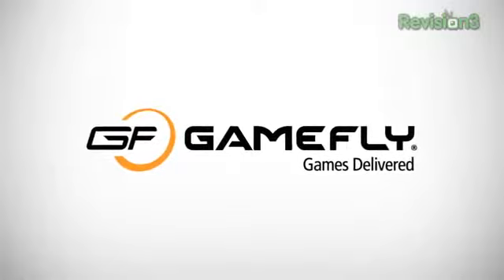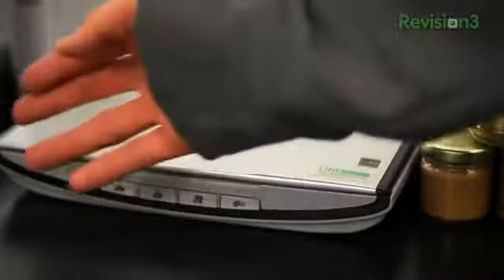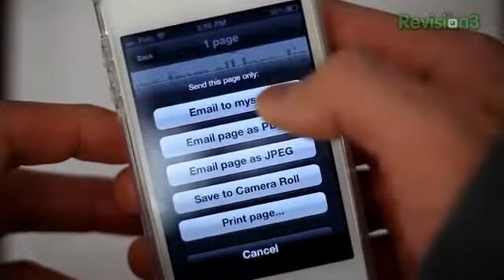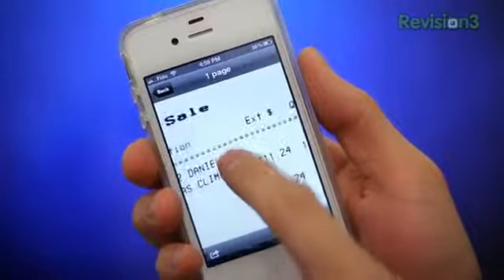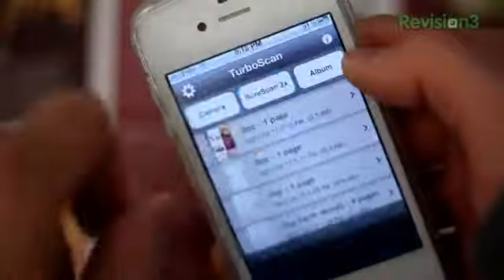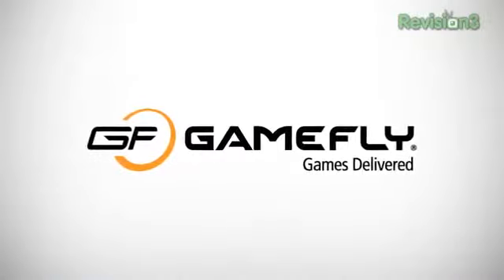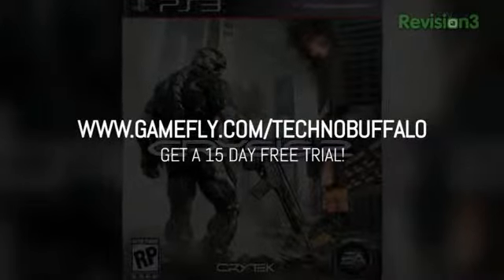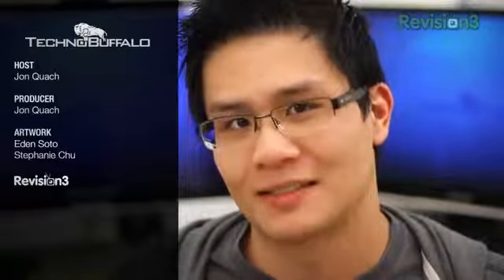What's The Apps TurboScan!